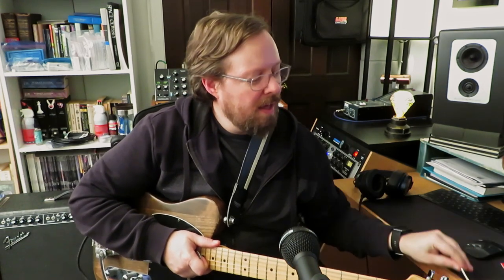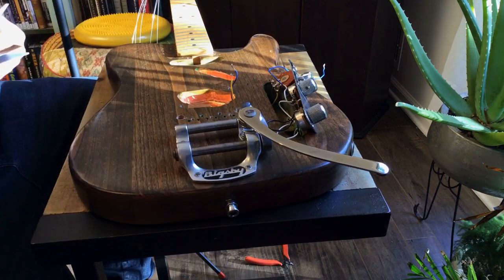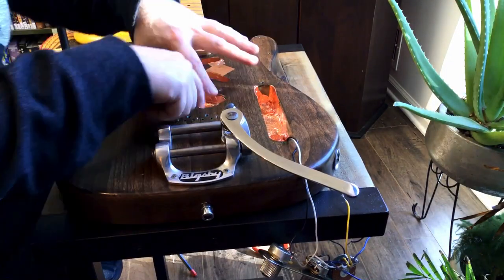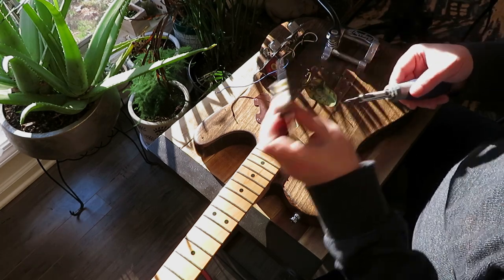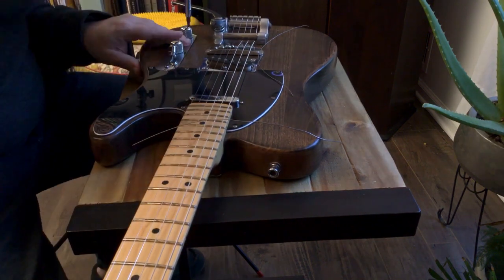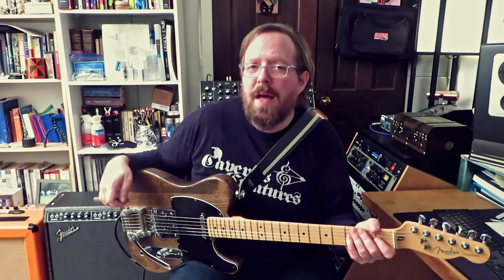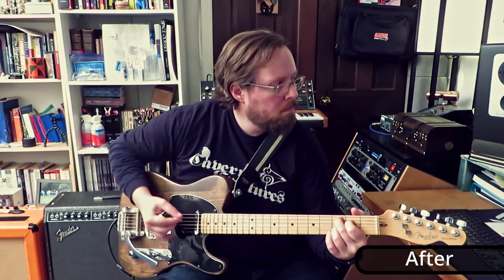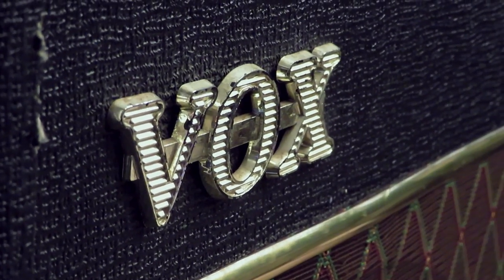Guitar Shielding with Copper Tape and Telecaster Bridge Plate Installation: Before and After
So while the Telecaster was on the bench for repair, I decided to do a little tinkering. I added some copper tape to shield the electronics from EMI and I added a copper bridge plate. I did a little before and after to compare the tonal differences the bridge plate made to the guitar. I recorded unprocessed, besides some overdrive, through my Vox AC30 Amp. The copper tape and bridge plate I used are available here:

Copper Tape

Copper Bridge Plate